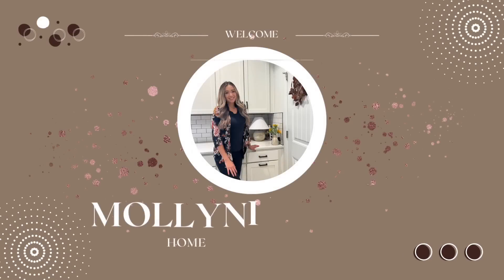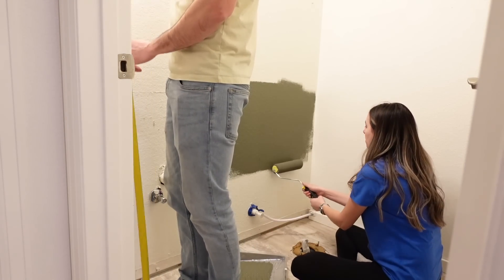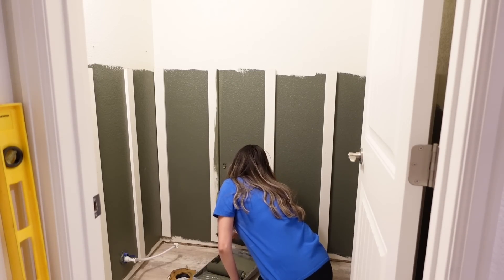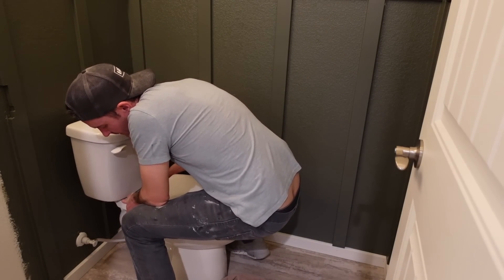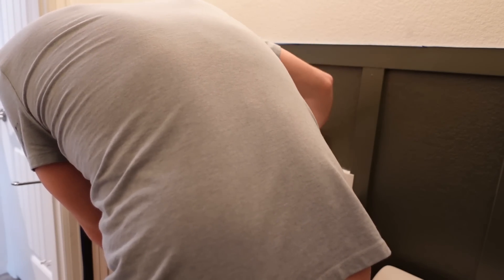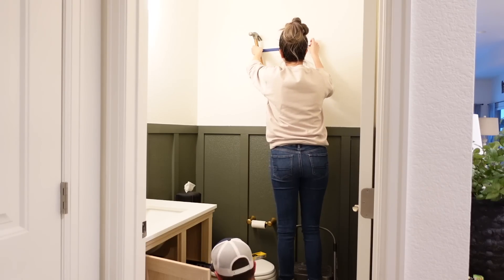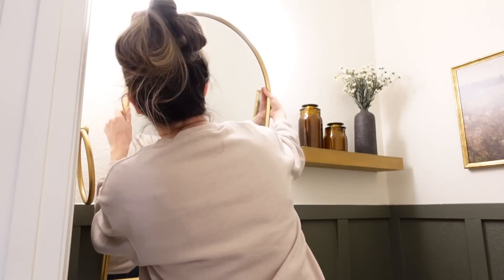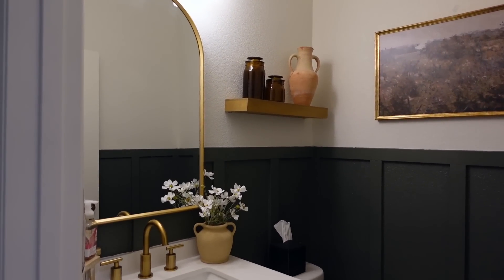DIY BATHROOM RENOVATION + DECORATE WITH ME 2023 | Half bath makeover + cost breakdown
Hi everyone! Today I am showing you how we completed this beautiful bathroom makeover, all DIY! I can’t wait to see what you all think of it in the comments down below!
Boards we used
Light fixture
Wall canvas
Tissue box cover
Wooden pedestal
White Cosmo stems
Paint we used is pewter green by sherwin Williams!